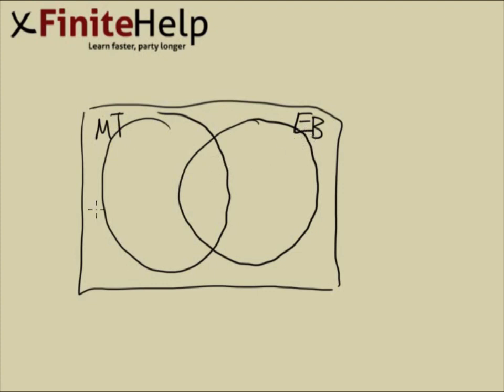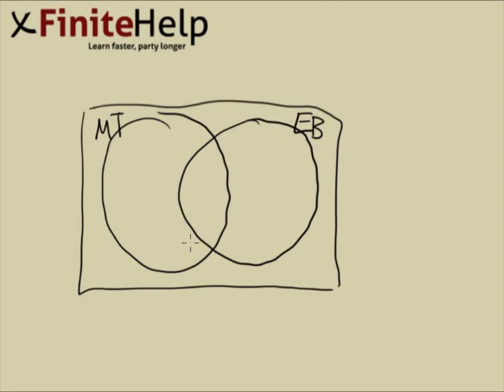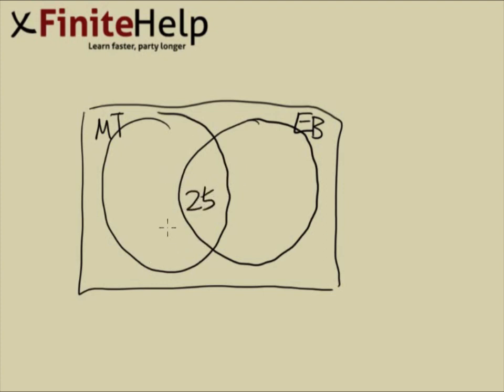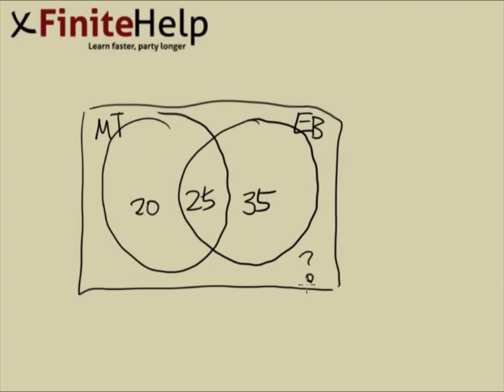Finite Math - Final Exam #1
This is a video solution of a practice midterm problem located on our